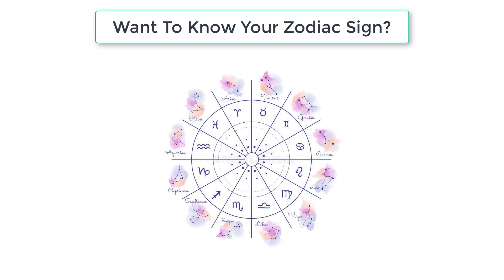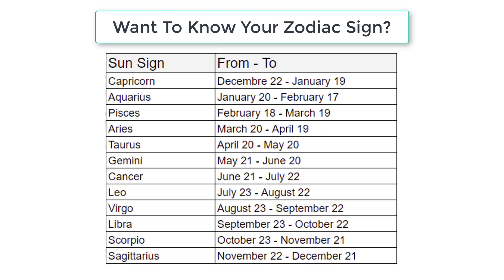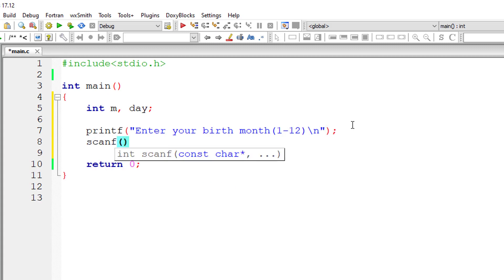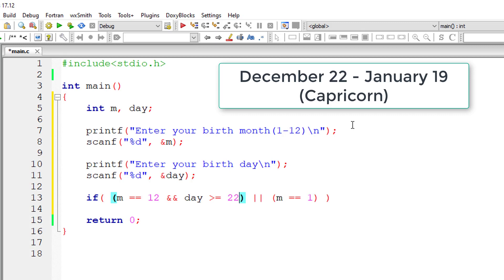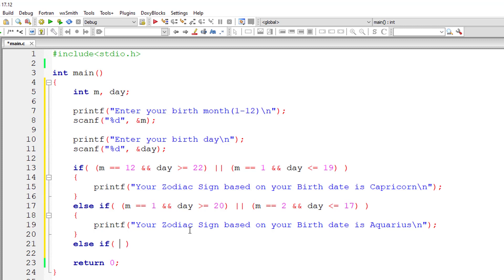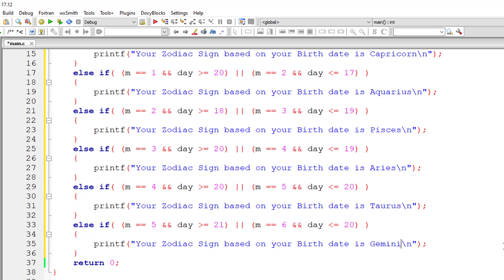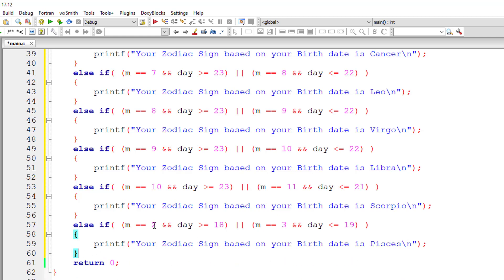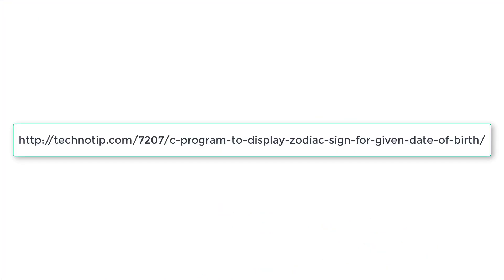C Program To Display Zodiac Sign for Given Date of Birth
Write a C program that receives month and date of birth as input and prints the corresponding Zodiac sign or Astrological sign or Sun Sign based on the following table:

Sun Sign      ||      From – To
Capricorn     ||     December 22 – January 19
Aquarius      ||     January 20 – February 17
Pisces       ||     February 18 – March 19
Aries       ||     March 20 – April 19
Taurus       ||     April 20 – May 20
Gemini       ||     May 21 – June 20
Cancer       ||     June 21 – July 22
Leo               ||     July 23 – August 22
Virgo       ||     August 23 – September 22
Libra       ||     September 23 – October 22
Scorpio       ||     October 23 – November 21
Sagittarius   ||     November 22 – December 21